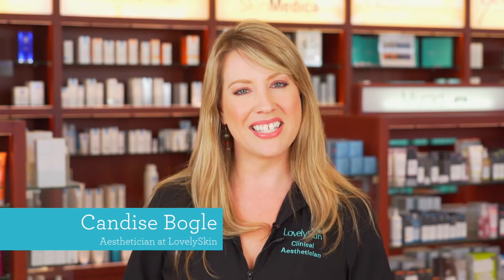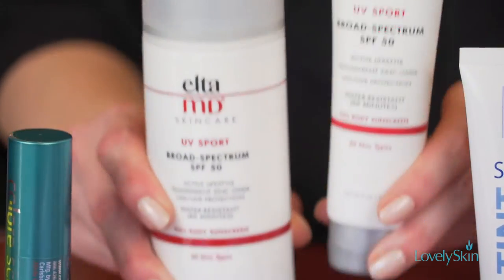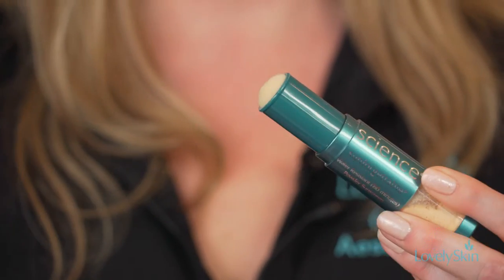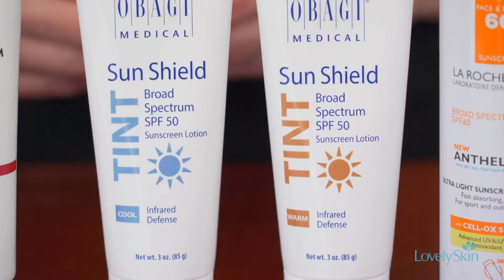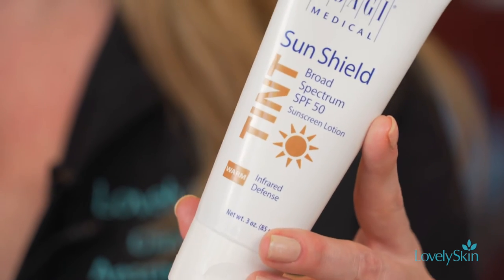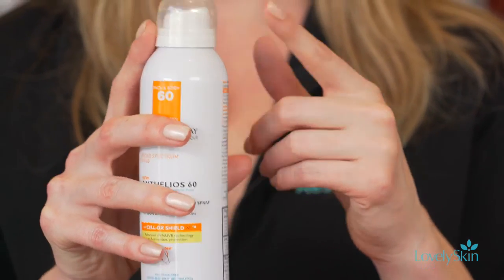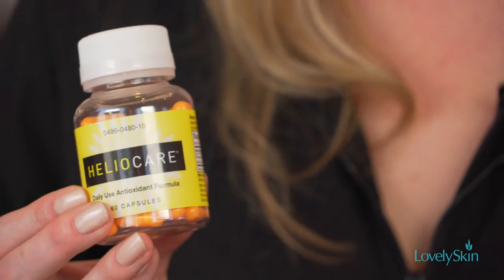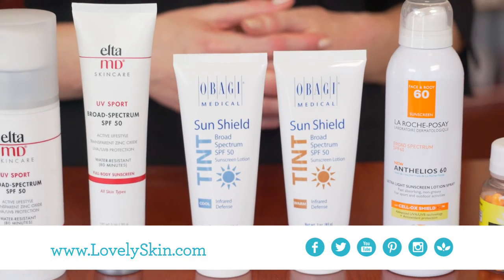Aestheticians Tell All: How to Apply Sunscreen | LovelySkin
Creams, lotions, sprays, balms – navigating the sunscreen aisle at the drugstore can be tricky. Here to spill the secrets on how to apply sunscreen is LovelySkin aesthetician, Candise.

Creams and lotions have been the preferred sunscreen formulas but others have been on the rise in recent years. A powder sunscreen such as Colorescience Sunforgettable Mineral Sunscreen Brush SPF 50 is great for on-the-go application because it provides light coverage and can be applied over your makeup. Watch the video to find out how to apply sunscreen in a powder formula. Tinted sunscreens like the new Obagi Sun Shield Tint are another great two-in-one product that offer coverage and protection. For those who want to avoid a greasy residue, a sunscreen stick like MDSolarSciences Mineral Sunscreen Stick SPF 40 or a spray like La Roche-Posay Anthelios 60 are the way to go.

Even if you know how to apply sunscreen, it’s easy to miss a spot. If you’re looking for another layer of protection along with your sunscreen, try the Heliocare Sun Protection Pills that can be taken daily to protect your skin again UV rays.